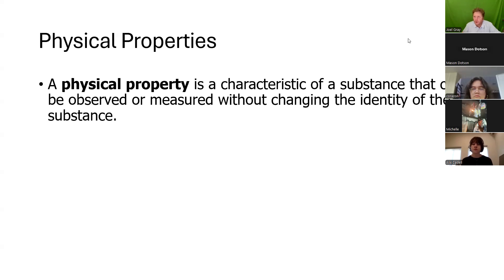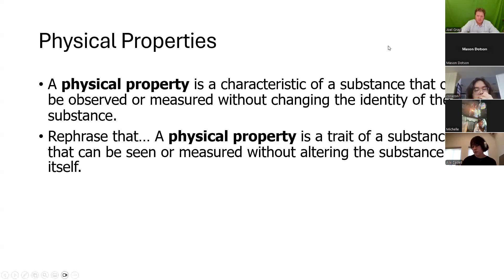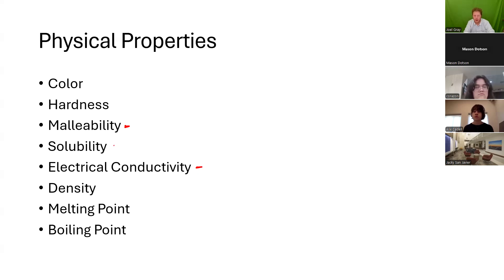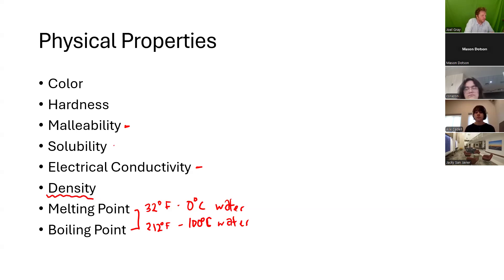CHEM 1310 - 08/28 - Day 02